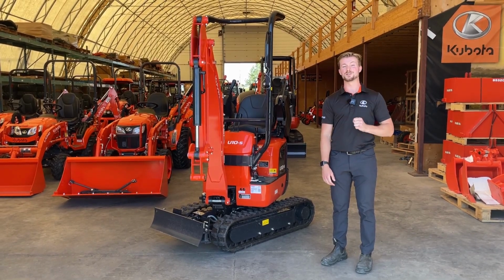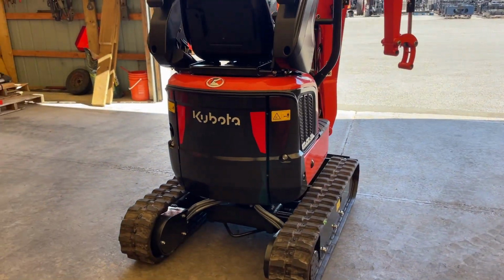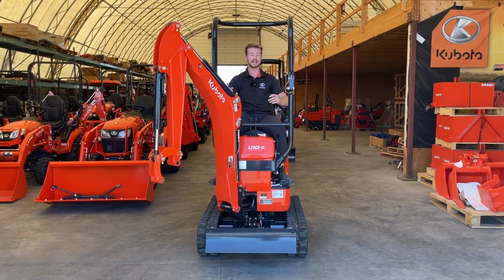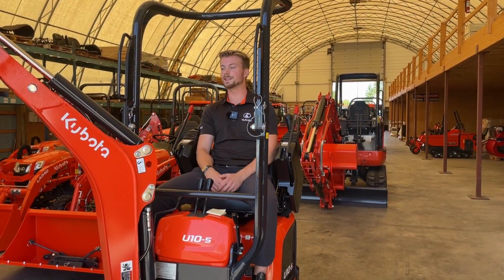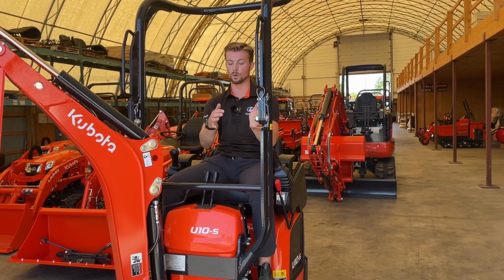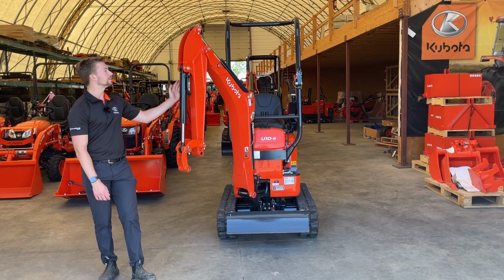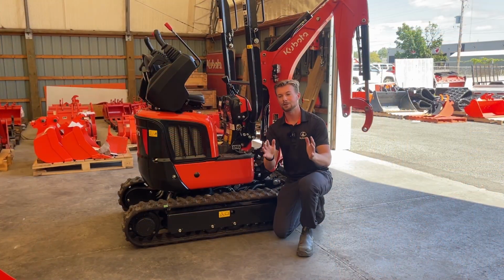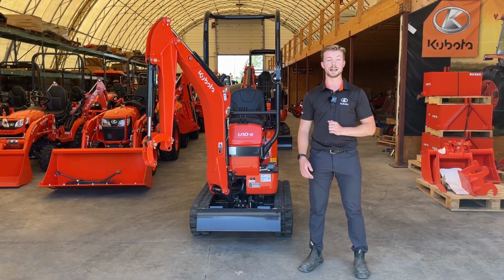*NEW* Kubota U10-5 | It's SO Good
Today we are looking at the brand new U10-5 from Kubota.

B&T MacFarlane Ottawa LTD.
45 Slack Road Nepean ON